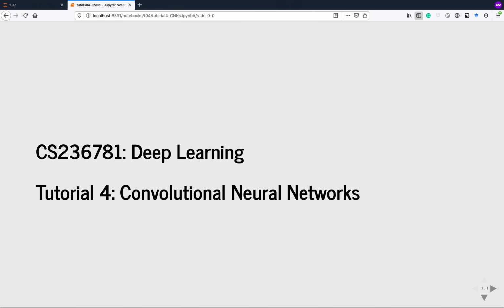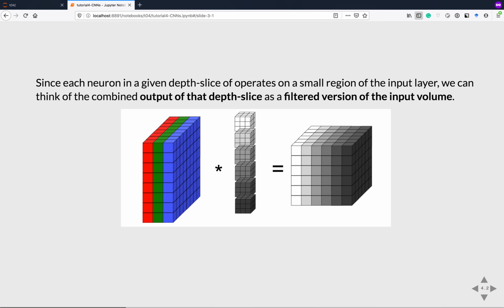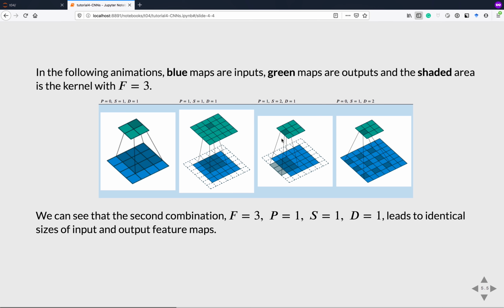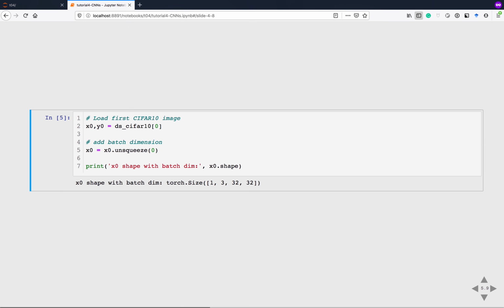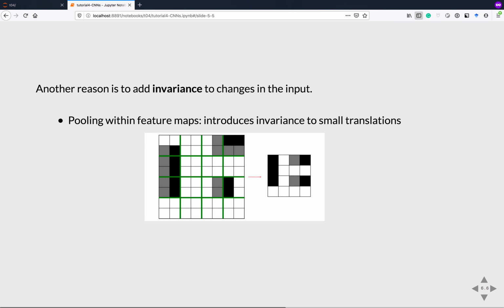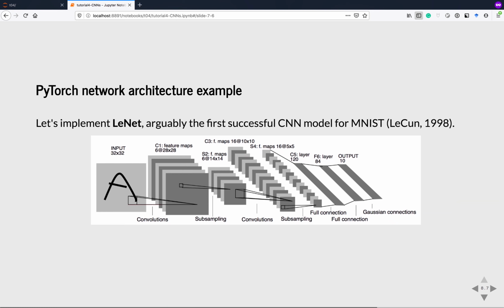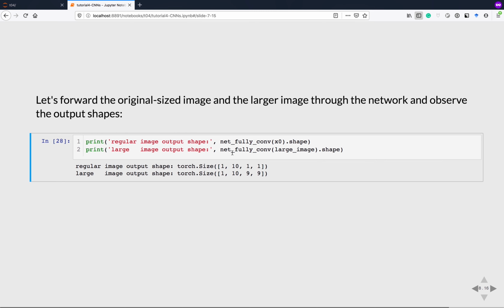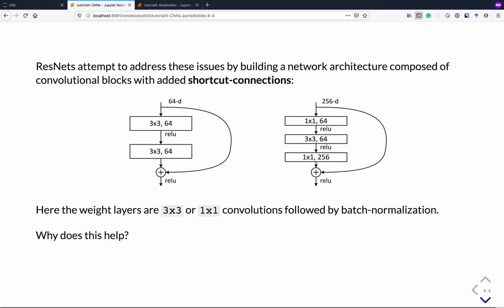Tutorial 4 - Convolutional Neural Networks | Deep Learning on Computational Accelerators